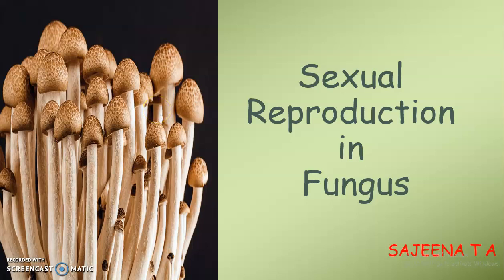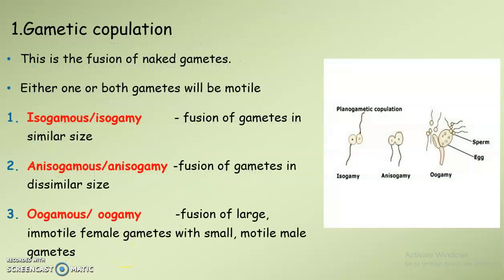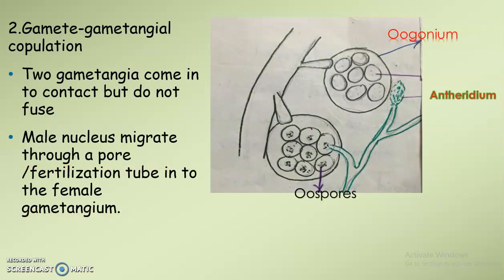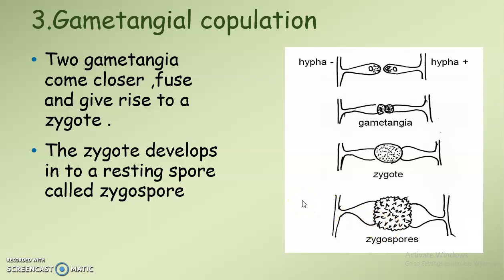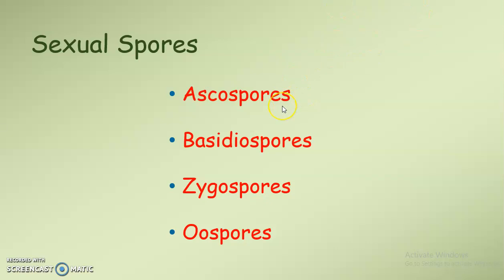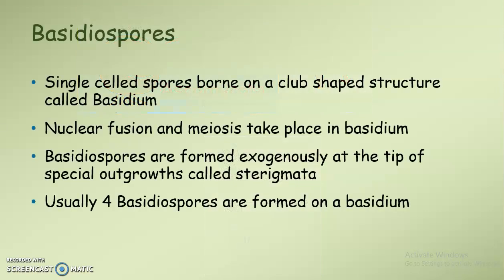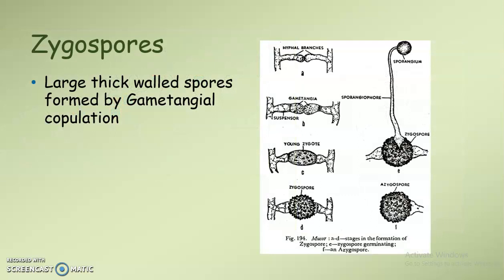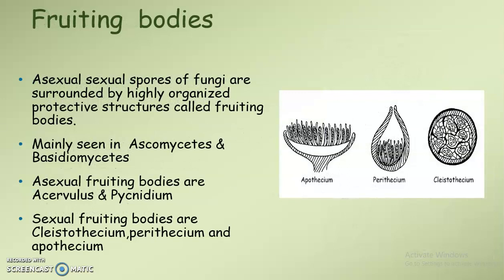sexual reproduction in Fungi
Involves
Process of sexual reproduction
different methods
sexual spores
fruiting bodies
diagrams